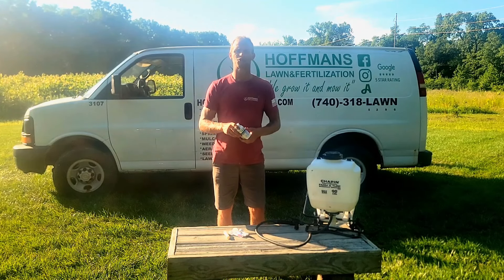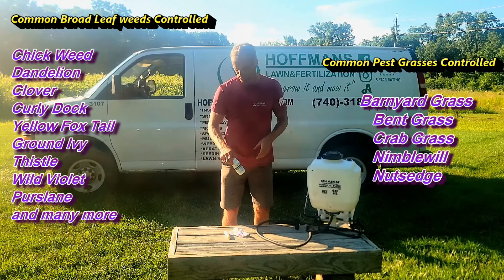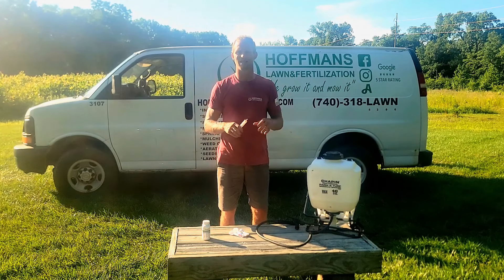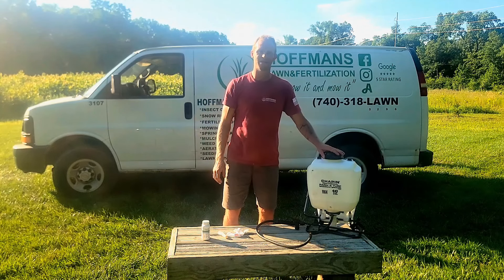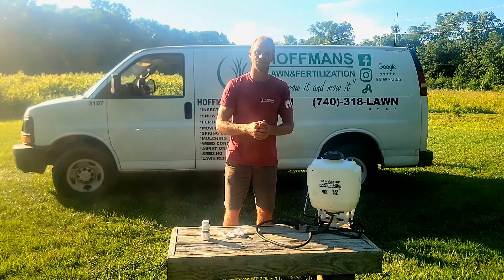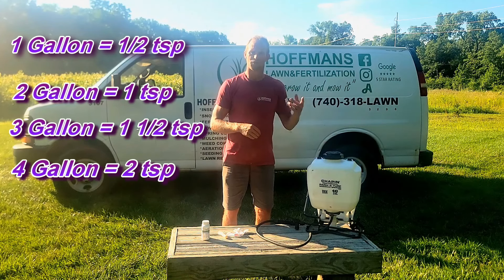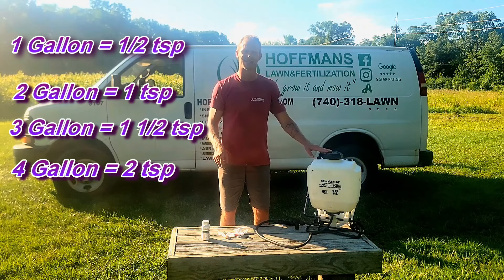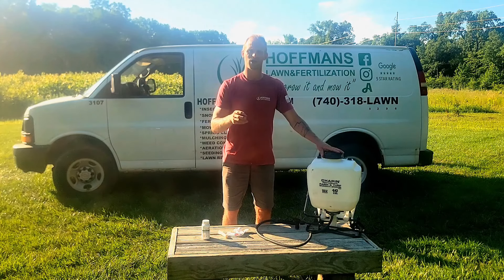Tenacity Herbicide How to mix rate in Backpack Sprayer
Tenacity Herbicide How to mix rate in Backpack Sprayer - In this video, I describe mix rates For tenacity Herbicide in a backpack sprayer. I cover what rates you will need to mix in 1, 2, 3 and 4 gallons which also translates into the rate per 1,000 sqft. I also go over how much spreader stick / Surfactant
you need per gallon. Tenacity is a selective, systemic herbicide.

                                                  Tenacity mix rate
One gallon= 1/2 tsp of tenacity = 1,000 sqft 3 tsp of spreader sticker
two gallon= 1 tsp of tenacity = 2,000 sqft 6 tsp of spreader sticker
three gallon= 1 1/2 tsp of tenacity = 3,000 sqft 9 tsp of spreader sticker
four gallon = 2 tsp of tenacity = 4,000 sqft 12 tsp of spreader sticker

Hoffman Lawn & Fertilization is a full-service property maintenance company that provides Weekly lawn maintenance, Fertilization Weed control, Landscape maintenance, Mulch installation and Pest Control service to clients in Delaware Ohio 43015.

We take pride in our quality service and goal of being the top-rated Lawn care company in the state of Ohio

Common weeds controlled-
Barnyardgrass, Carpetweed, Chickweed, Clover, Crabgrass (large & smooth), Dandelion, Foxtail, Goosegrass, Henbit, Yellow Nutsedge, Purslane, Thistle, Wild Carrot and others